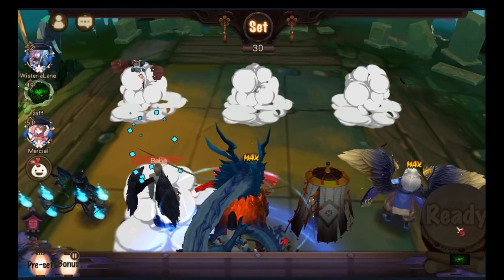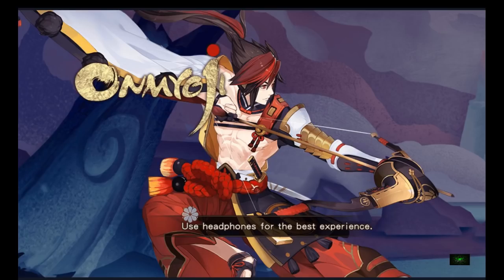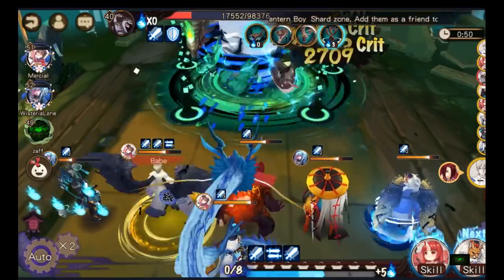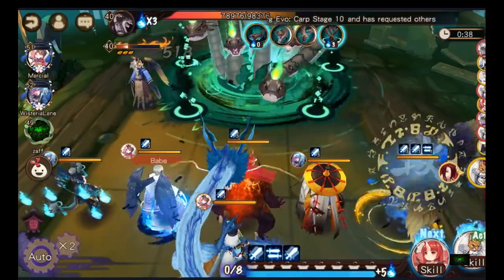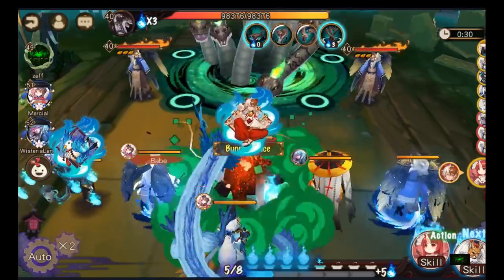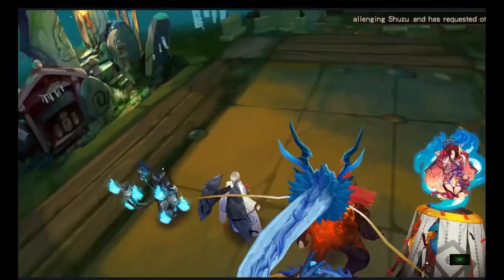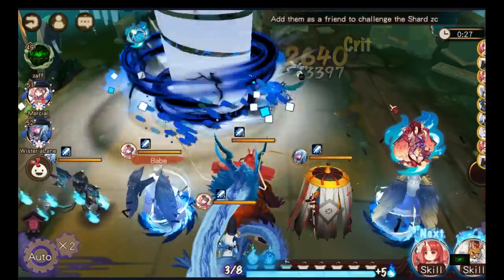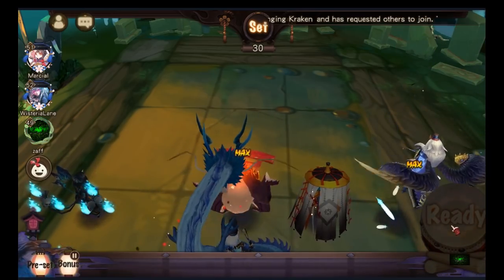Onmyoji - Auto Orochi Souls Stage 10 In Under A Minute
This is pretty much how I spent most of my time in the game now. Gotta keep grinding to improve my squad.

Turn Order - Bunny, 1st DPS, Zashiki and the rest doesnt matter whomever moves next

Requirements:

Bunny 161 spd, 6-7k hp and above

Zashiki - sped needs to be matched, slower than 1st dps but faster than 2nd dps. 6-7k hp or more, fully skilled up will help immensely

dps - 6k total atk, 100% cr, 160% cd and above would be the bare minimum